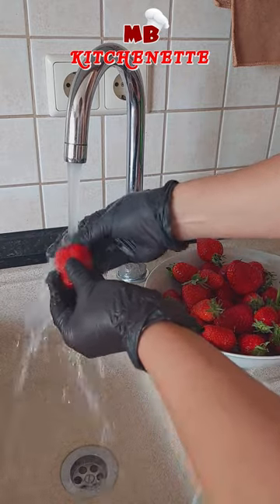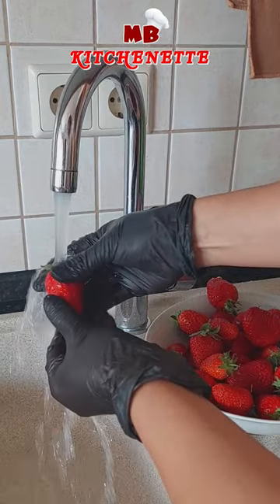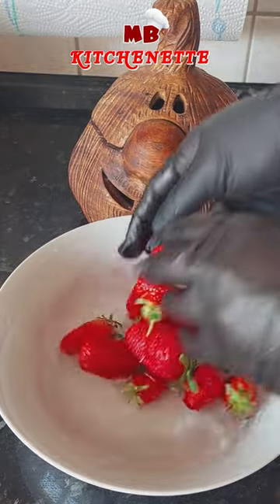Strawberry Life Hack: How to clean strawberry🍓: Proper way of cleaning strawberry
In this groundbreaking video, learn the step-by-step process to effectively clean strawberries and remove pesticide residues. Discover the power of soaking, vinegar, baking soda, and bubble up to ensure your strawberries are safe and chemical-free. Join us on this journey towards healthier eating and share this essential guide with your loved ones!

Soak, Vinegar, Baking Soda & Bubble Up! Strawberry Life Hack: How to clean strawberry
This is a channel where you can find delicious dishes with easy recipes..
Subscriptions and likes are a big boost to us. Thank you very much. 🙏🏻